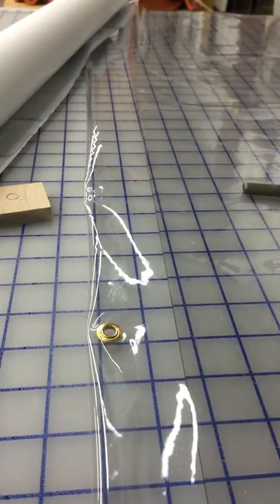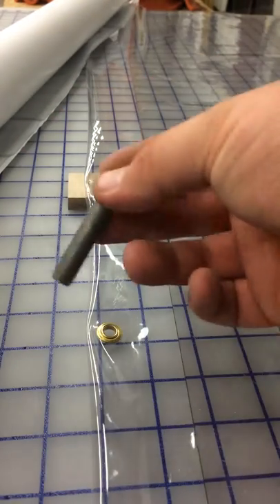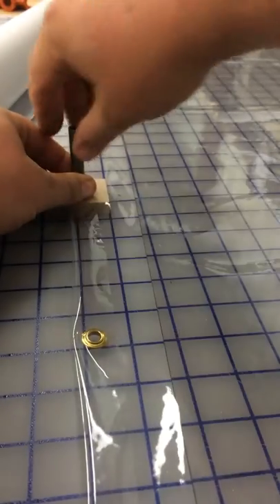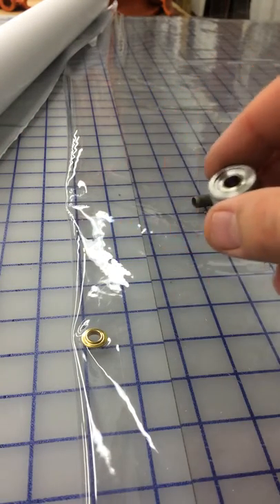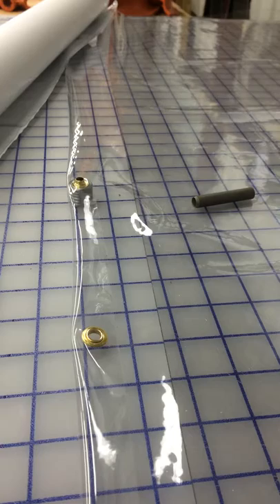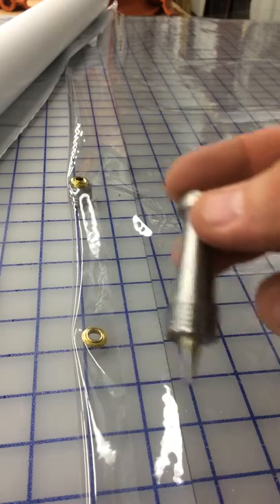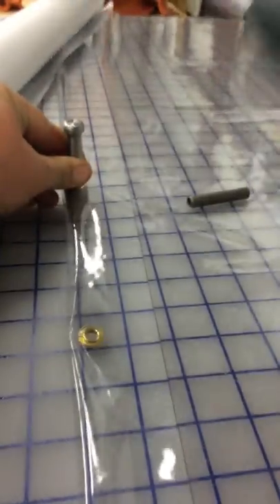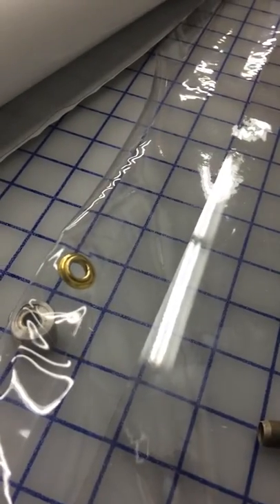How to install a grommet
This video shows how to install a grommet in clear vinyl, but the steps are the same for any other material.